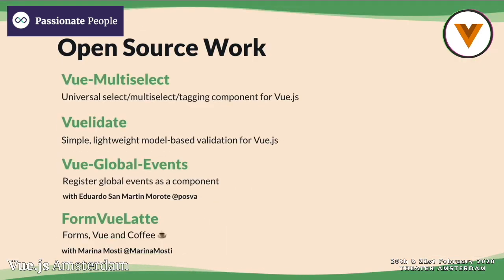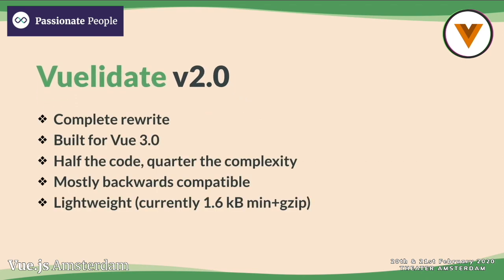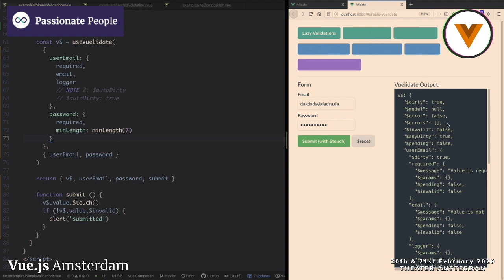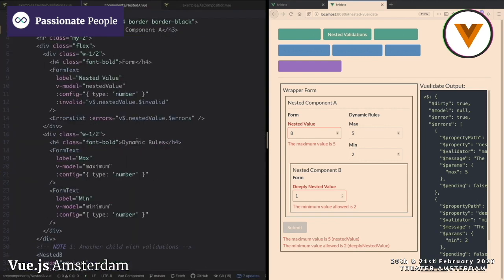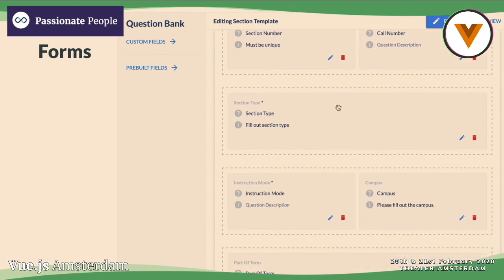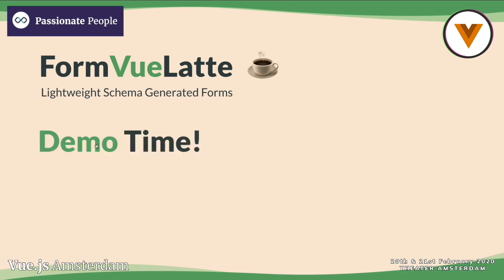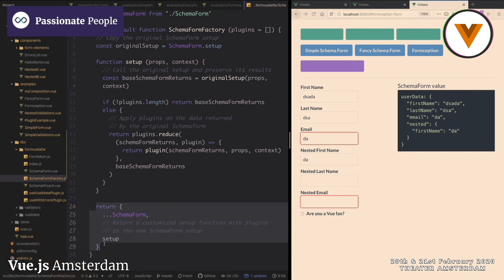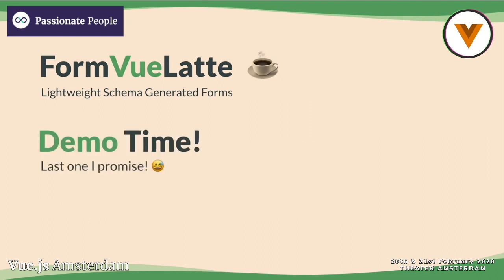Damian Dulisz - Vuelidate version for Vue 3.0 - Vue.js Amsterdam 2020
Damian Dulisz - Vuelidate version for Vue 3.0

@vuejs Core Team | Curator of @VueNewsletter | Creator of | Tech Lead at @coursedoginc

How to apply validations using Vuelidate and its ecosystem in combination with the new Composition API